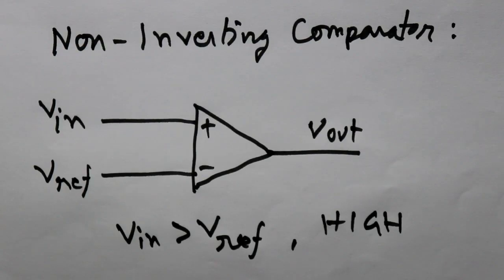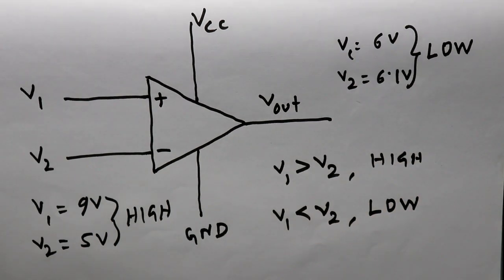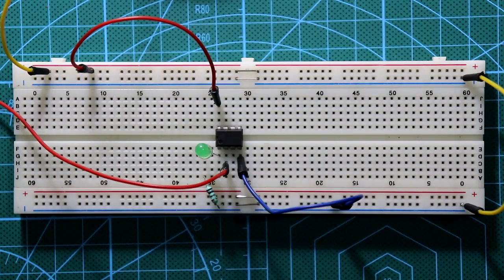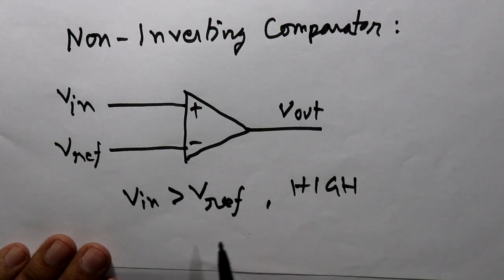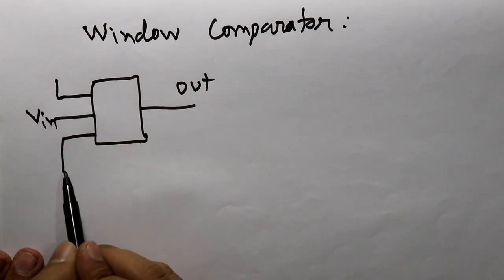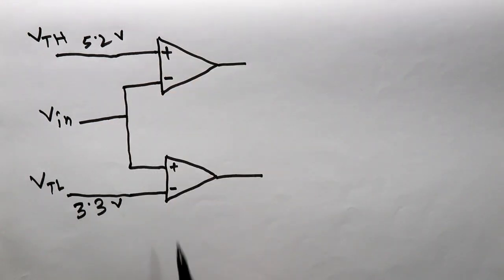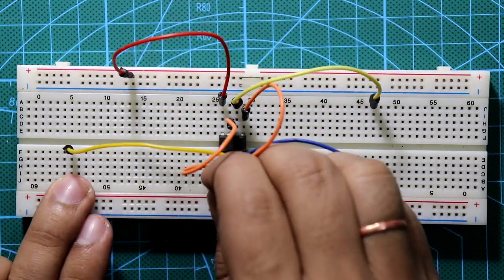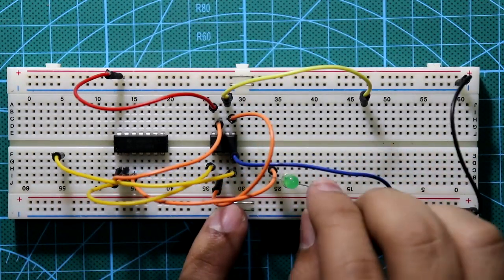Non-Inverting, Inverting and Window Comparator |With practical circuit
In this video, I've explained about three types of comparator, the non inverting comparator, Inverting comparator and window comparator. I've explained all these with practical circuit.

Here, I've used the op-amp IC LM358. We know that we can use op-amp as a comparator in open loop condition. So, in the video, I called that IC as a comparator. In my future video, I'll explain the op-amp and its application.